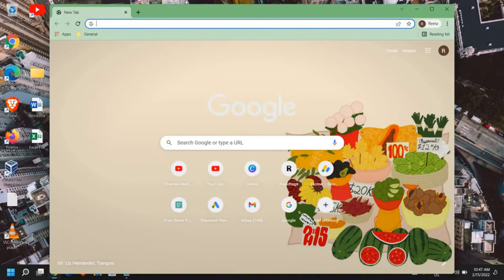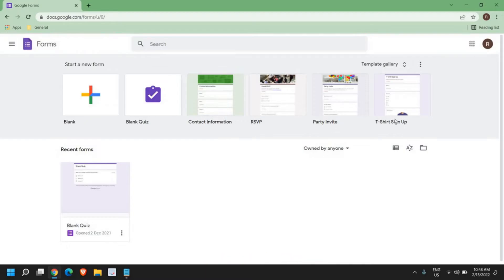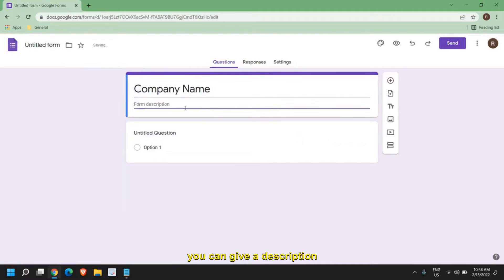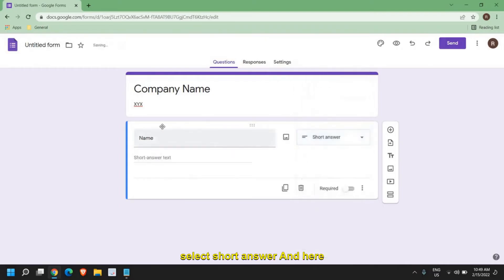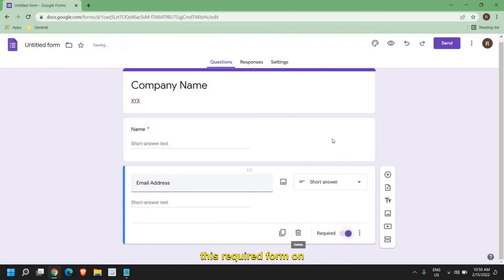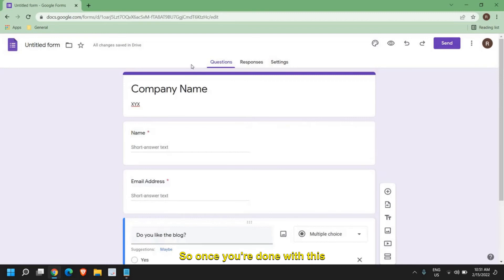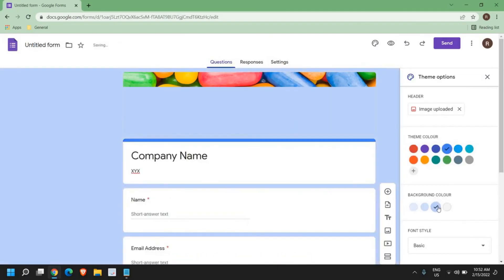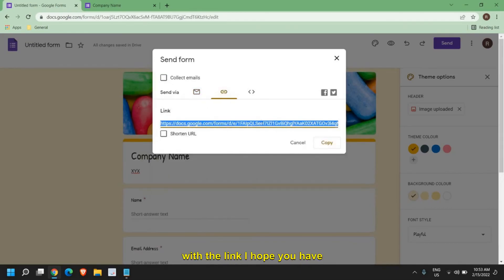Mastering Google Forms: A Step-by-Step Tutorial on Creating and Customizing Your Own Forms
In this comprehensive tutorial, we'll show you how to create a Google Form from start to finish. Whether you're a teacher looking to create a quiz for your students, or a business owner looking to collect customer feedback, Google Forms is a powerful tool that can help you achieve your goals. We'll cover everything from creating a new form, to adding questions, customizing the design, and sharing your form with others. By the end of this video, you'll have all the knowledge you need to create your own Google Form and start collecting responses. So, let's get started and learn how to create a Google Form in 2023!